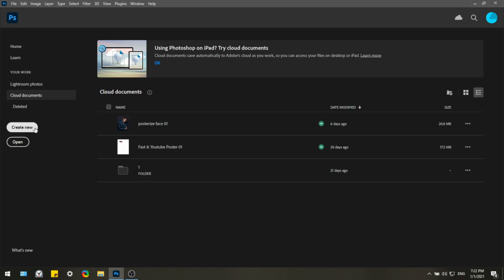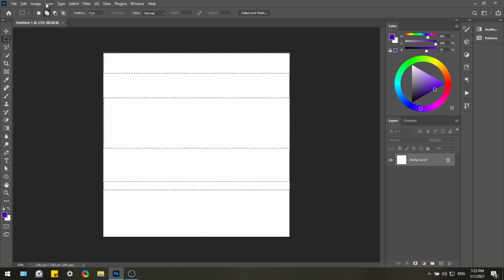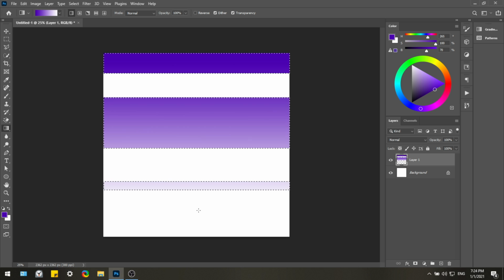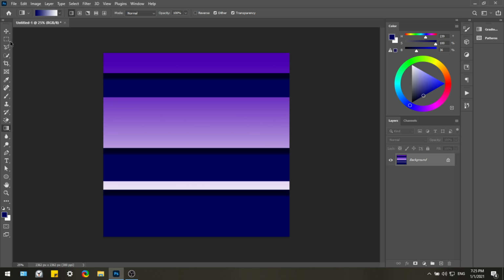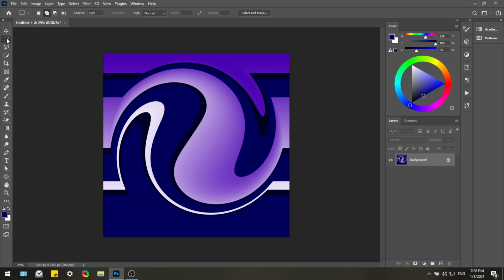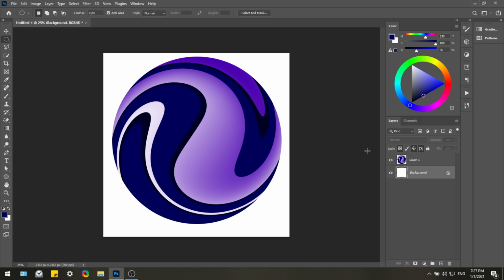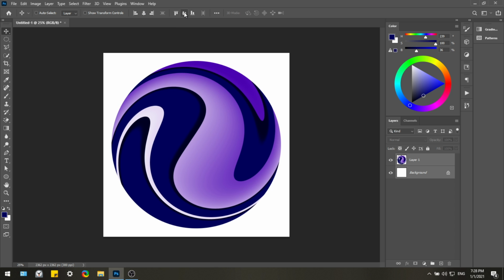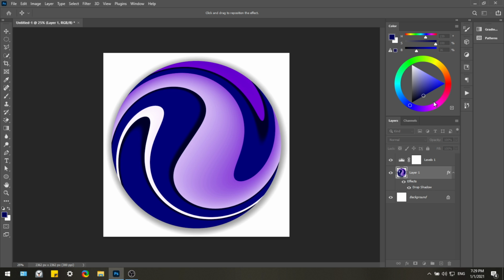Abstract Fluid Circle Effect | Photoshop Tutorial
How to create an abstract circle effect in Adobe Photoshop, using the Liquify filter.